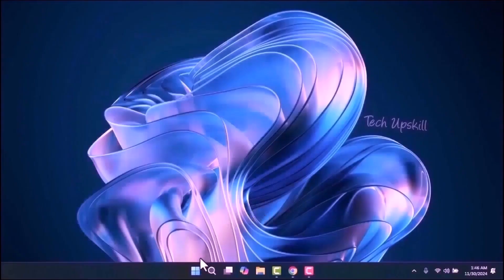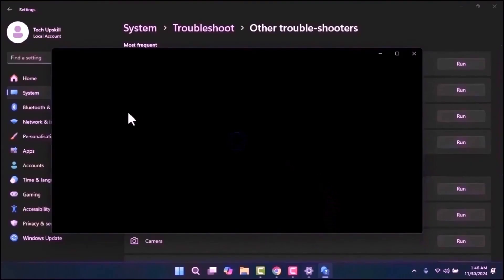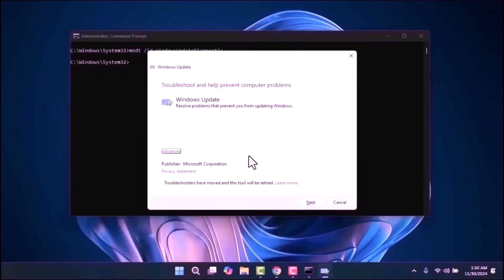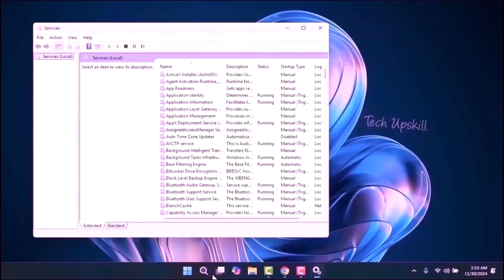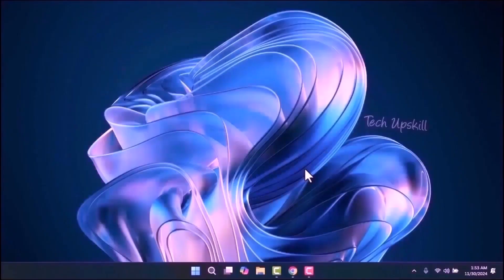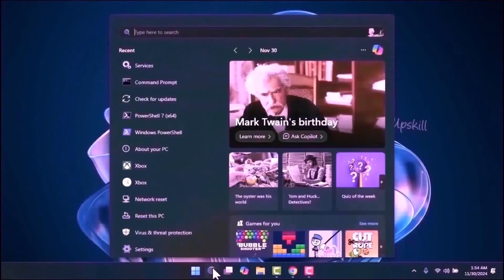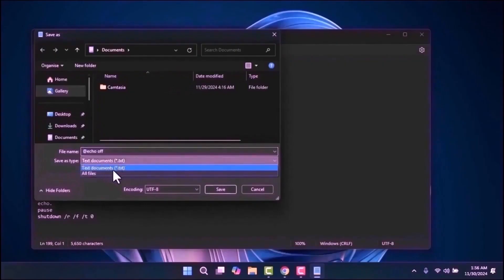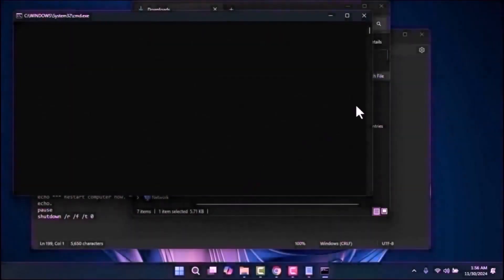[Fixed] ✔️ Windows Update KB5063060 Failure ⚠️ Fix Update KB5063060 Fails Reddit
In this video, learn how to fix Windows Update Error Code  KB5063060  installation failed issues with Windows 11 Update Not Installing Install Error KB5063060 On Windows 10 Fix Windows Update Error KB5063060

⏱️ Timestamps ⏱️
00:00 Intro
00:22 Step 1
01:19 Step 2
01:54 Step 3
02:17 Step 4